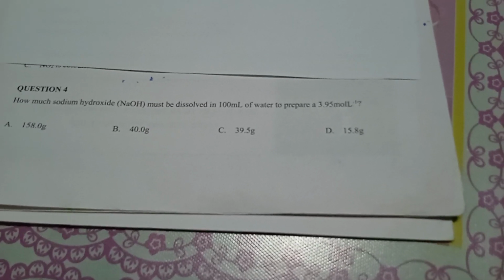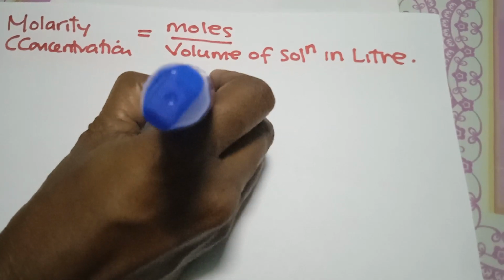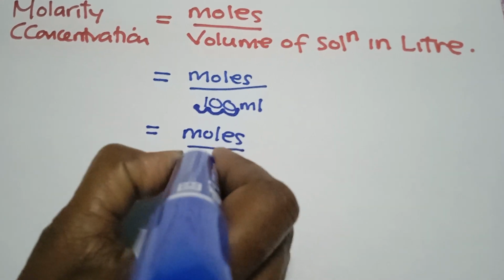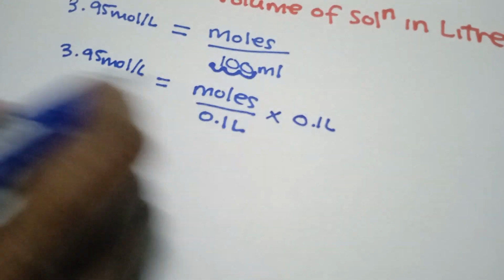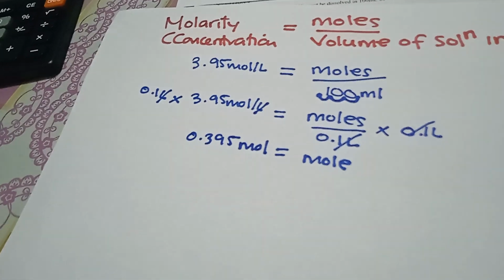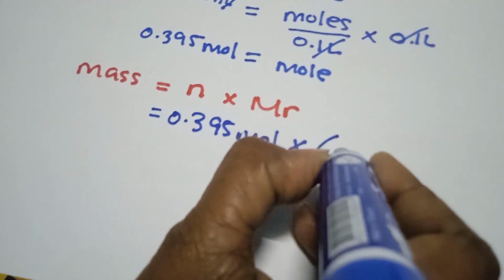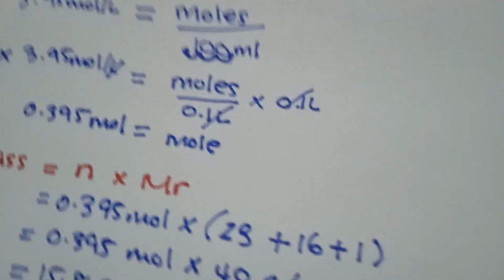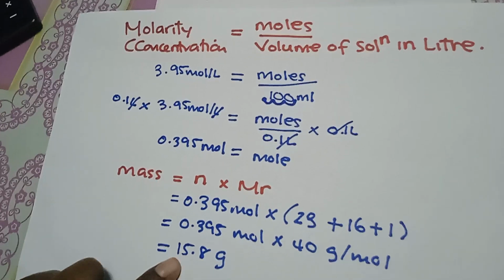2018-Q4-Stoichiometry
The solution to Chem paper 2018, Pg 1-q4